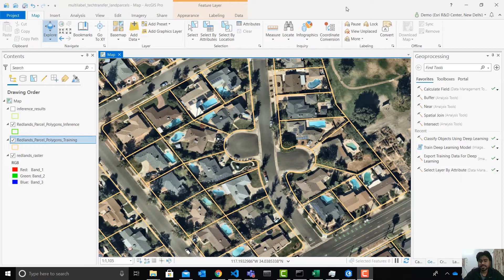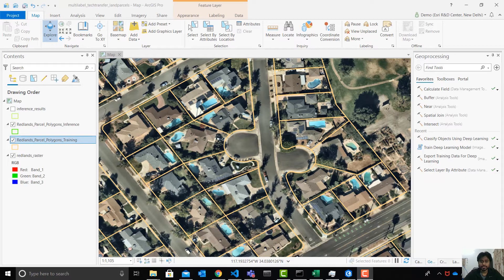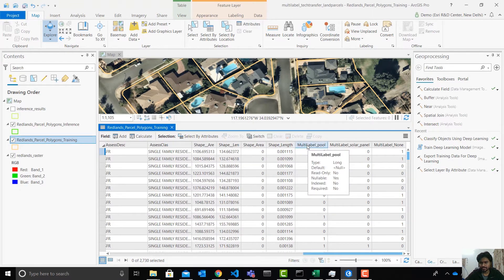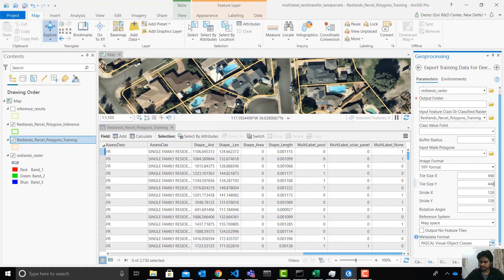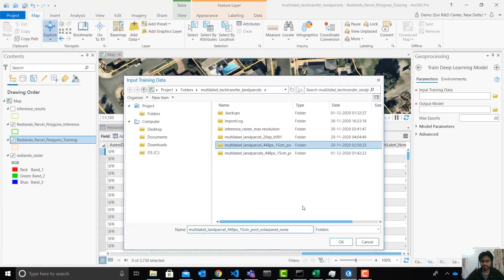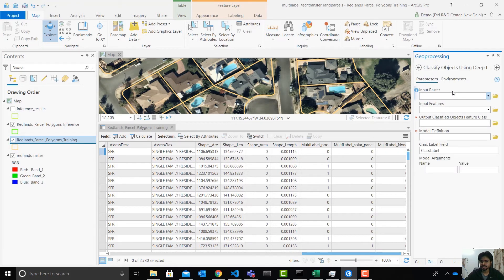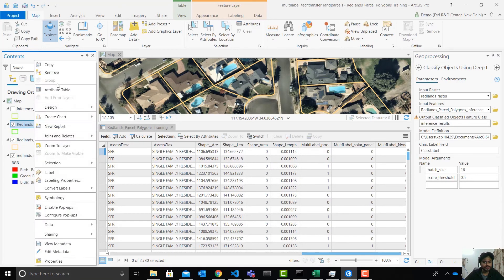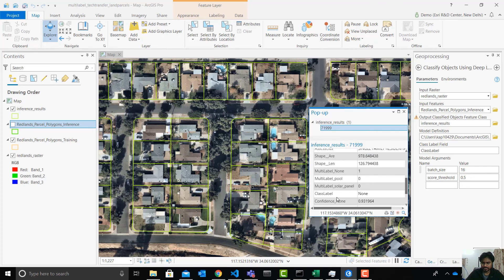How To: Classify a Feature with Multiple Labels Using ArcGIS Pro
Learn how you can quickly classify a parcel that contains a pool, solar panels and more. ArcGIS Pro, and the ArcGIS Image Analyst extension, is used for all steps of the workflow.